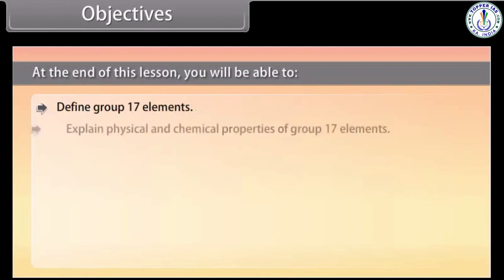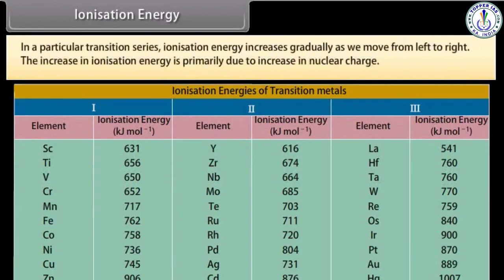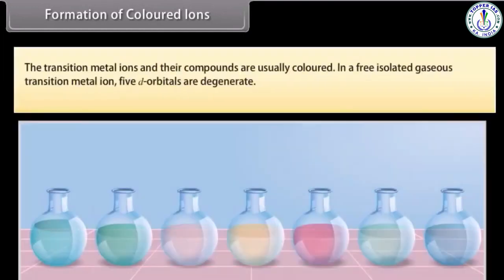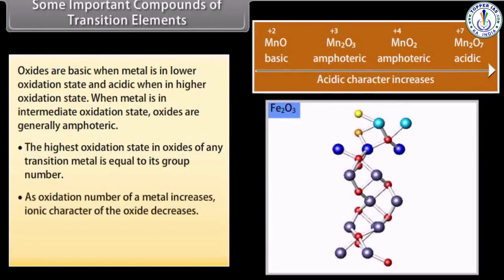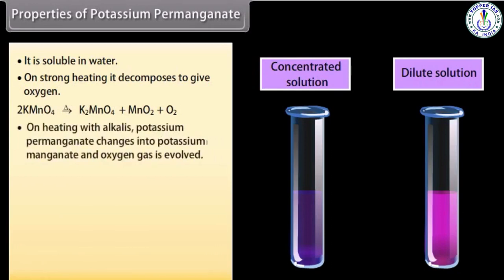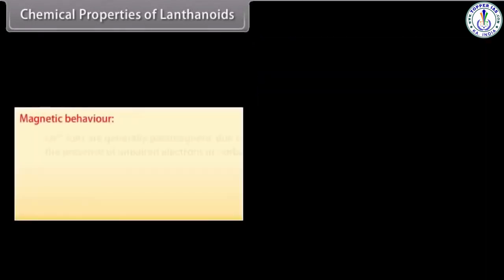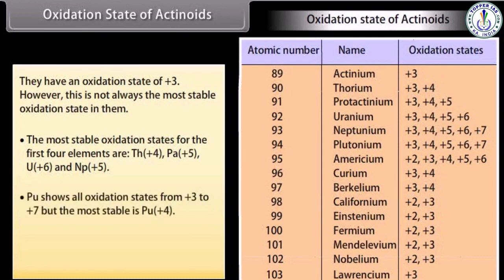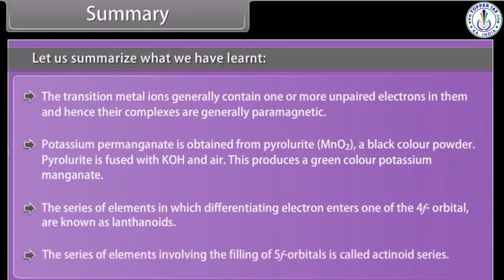"What Are the Characteristics of d-Block and f-Block Elements in the Periodic Table?"